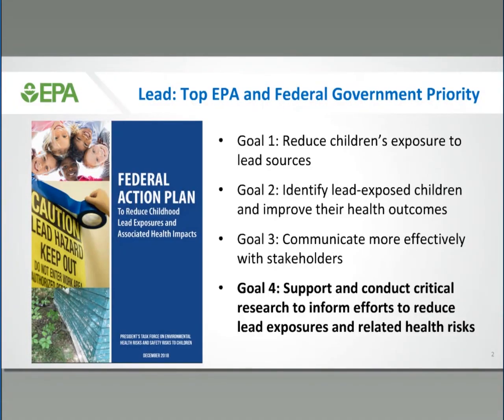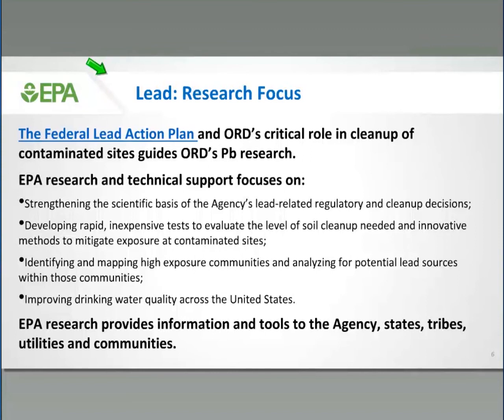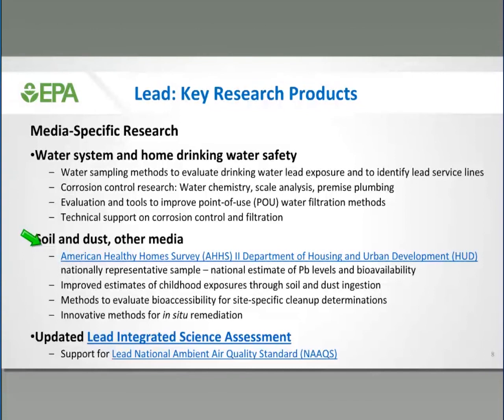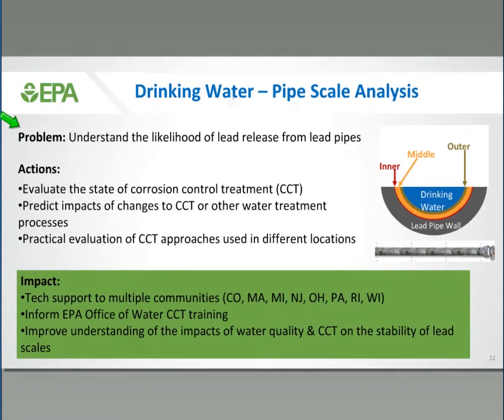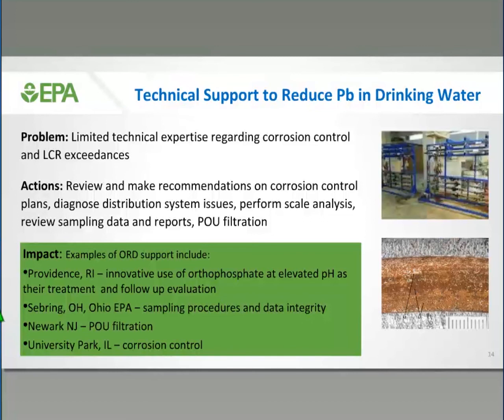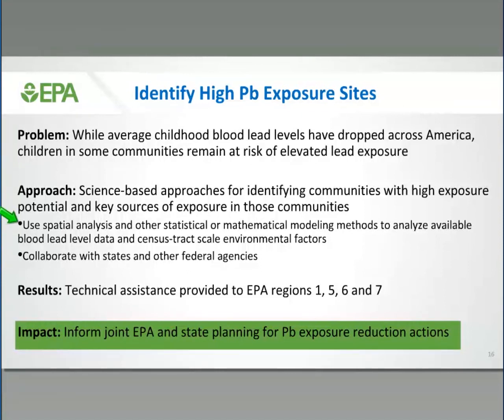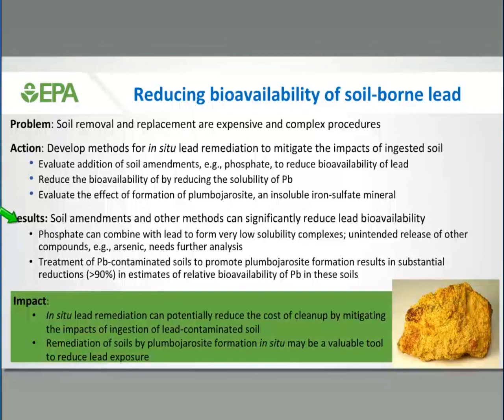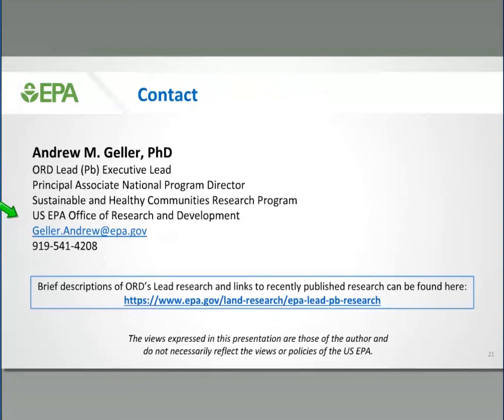Research to Support Lead Exposure Mitigation - Targeting, Remediation and Regulation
Each month the U.S. EPA’s Office of Research and Development (ORD) hosts the EPA Tools and Resources webinar, a public webinar featuring presentations to share EPA research and science-based tools to help inform decisions for state and local governments, tribes, and others.

This webinar, recorded on October 21, 2020, featured Dr. Andrew Geller, ORD’s Executive Lead for Lead Research and Principal Associate National Program Director for EPA’s Sustainable and Healthy Communities research program, presenting on “Research to Support Lead Exposure Mitigation – Targeting, Remediation and Regulation.” This webinar highlights a suite of EPA research that is strengthening the scientific basis of the Agency’s lead-related regulatory and cleanup decisions, developing cost-effective tests to evaluate the level of soil cleanup needed and methods to mitigate exposure at contaminated sites, identifying and mapping high exposure communities and analyzing for potential lead sources, and more.

More information on the Federal Action Plan to Reduce Childhood Lead Exposures and Associated Health Impacts can be found